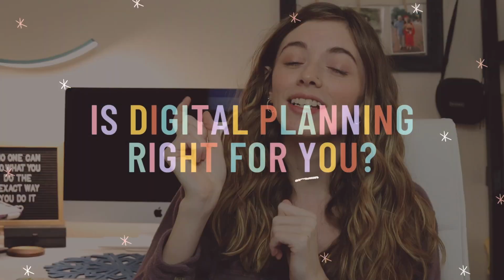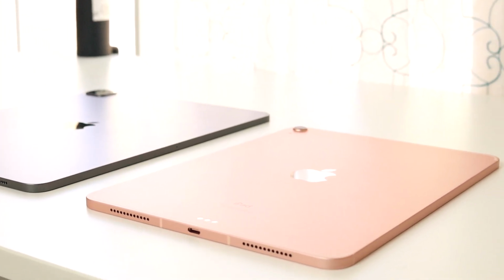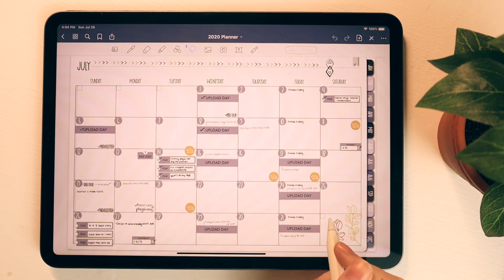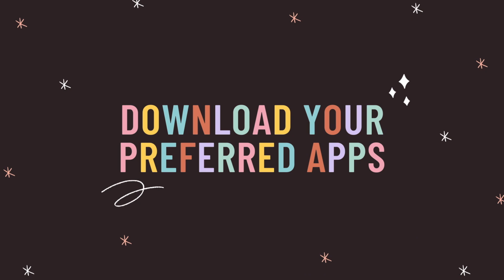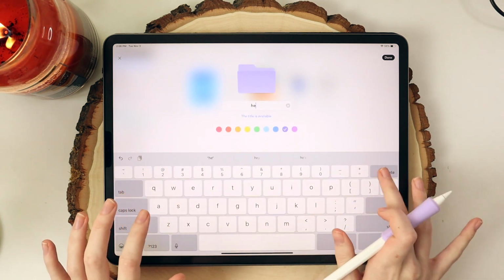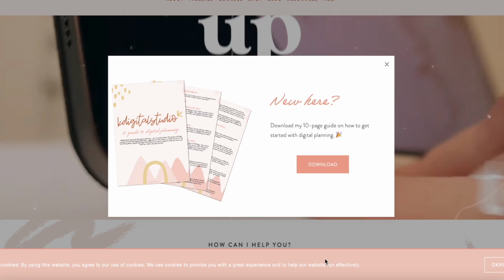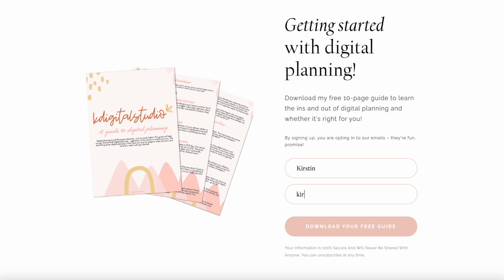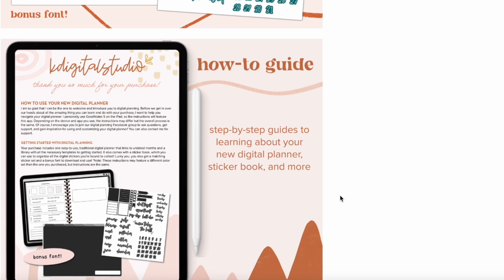NEW to digital planning? WATCH THIS! || How to Get Started with Digital Planning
New to digital planning? In this video, I break down the process in five simple steps, so you can get started with digital planning TODAY. And then when you're done, head over to the KDigitalStudio website for freebies and more!

ᕱ did you like this video? then I bet you'll like these! ᕱ

support me further by purchasing MERCH!!

tik-tok ➭ @kdigitalstudio

ᕱ what I use ᕱ
ipad pro 12.9 in (2020) ➭
apple pencil 2nd gen ➭
apple pencil grip ➭
ipad case ➭

ᕱ faq ᕱ
➭ what’s your name: Kirstin (but I also go by K)
➭ are you in college? yes, for biochemistry (and biology & math). I’ll graduate in 2021.
➭ so what's your channel like? I film digital planning and Procreate tutorials, while also sprinkling in fun Apple tech videos (think iPad), and even a few college/student life videos!

ᕱ sub count: 26.2 k

❀ thank you so much for your support, ily! ᕱ

as always,
Kirstin, KDigitalStudio